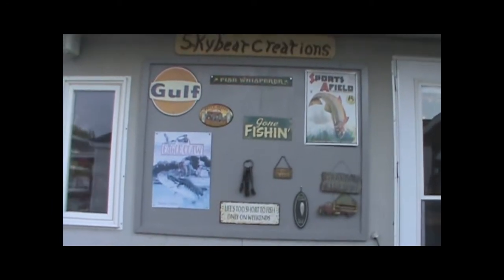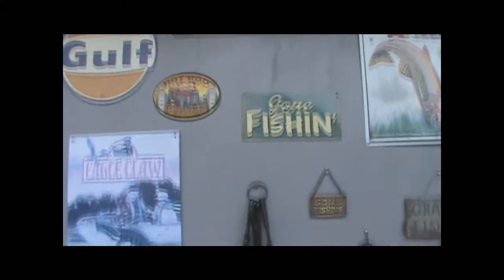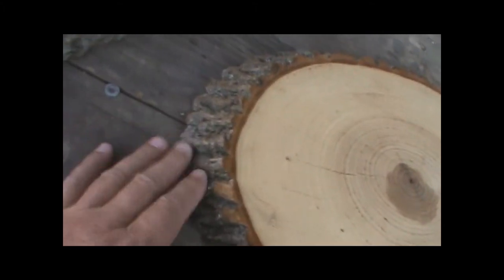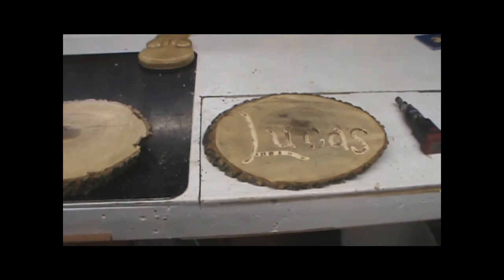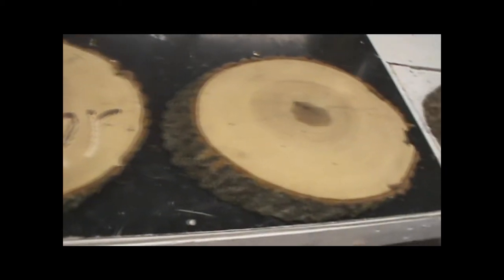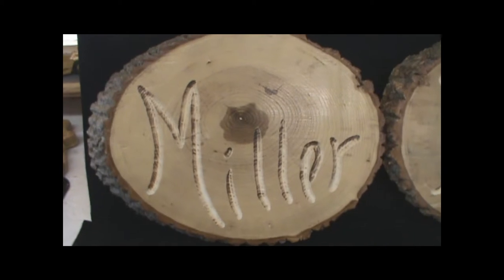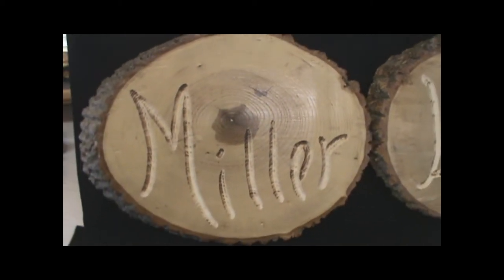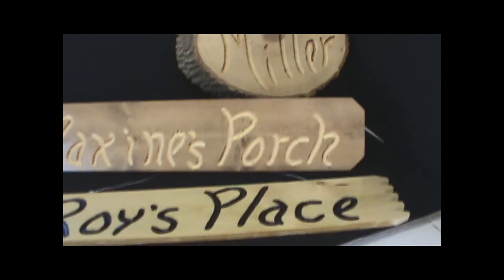wood signs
make wood signs, first try